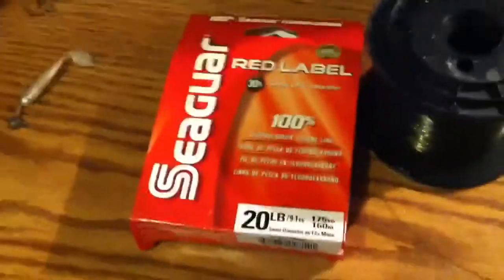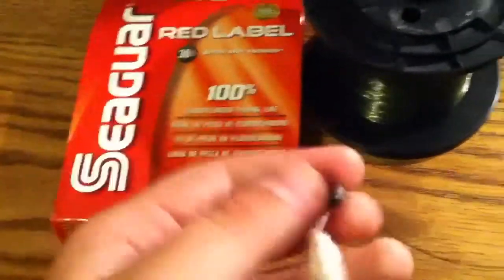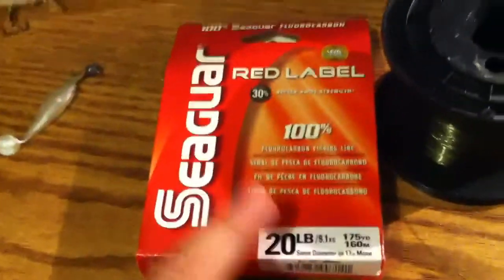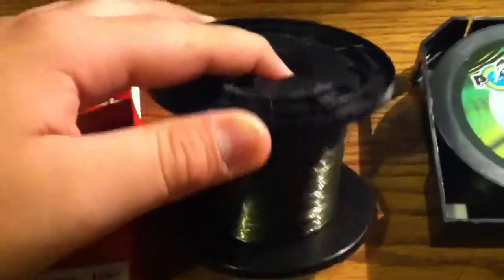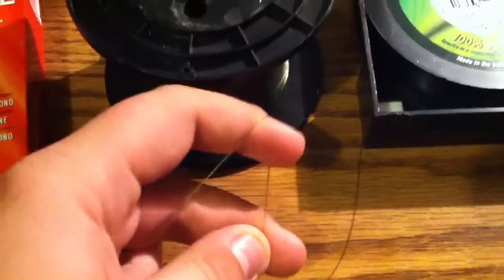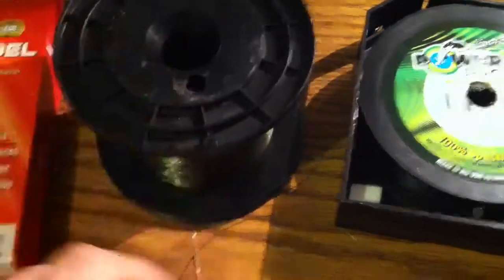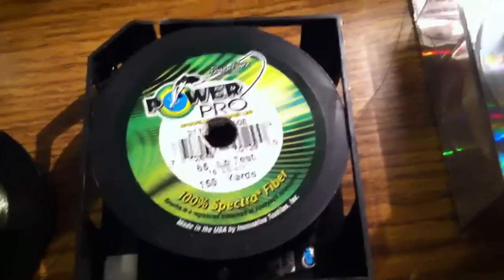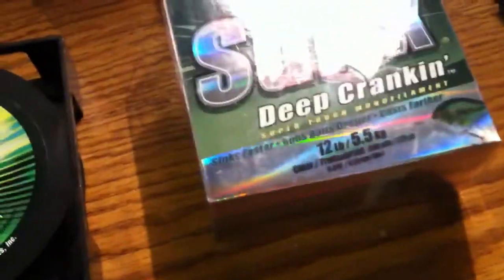Favorite lines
My favorite and most used lines.